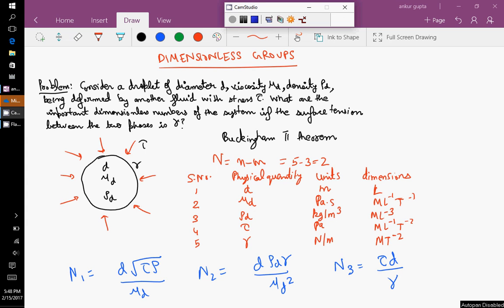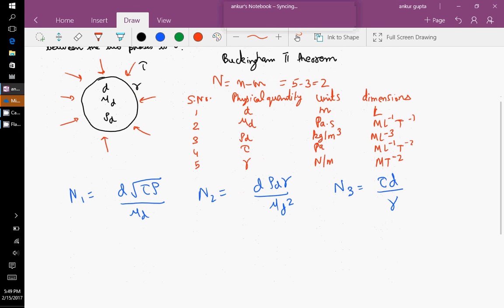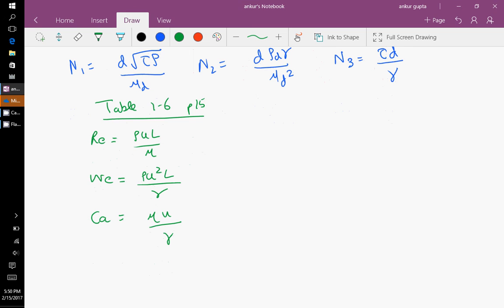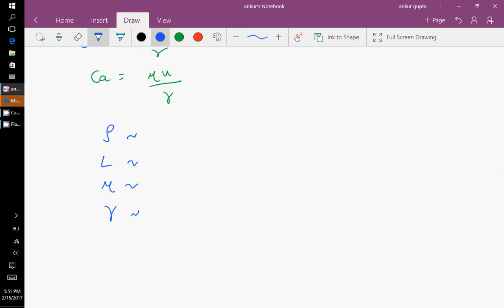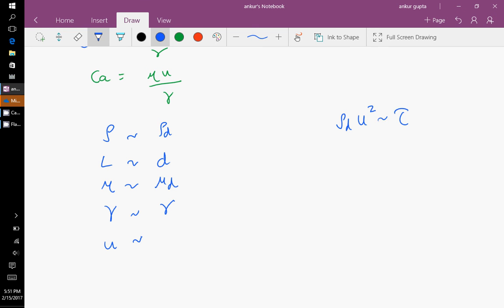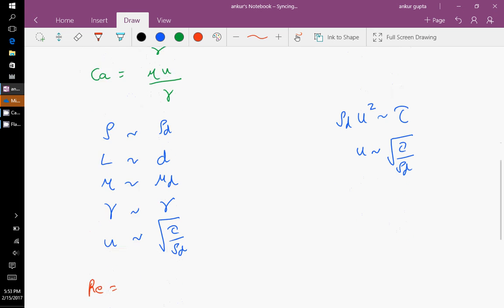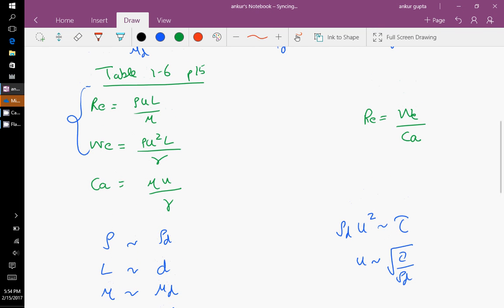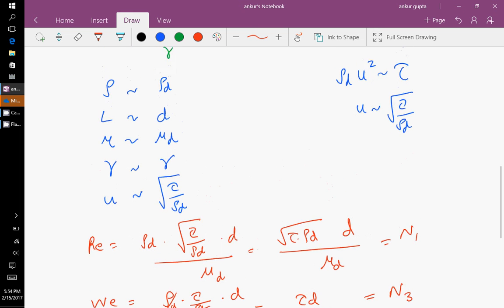finding dimensionless groups through inspection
Alternative solution:

u ~ \tau * d * \mu^(-1)

N1 ~ \rho * \tau * d^2 * \mu^(-2)

N2 ~ \rho * d^3 * \tau^2 * \mu^(-2) * \gamma^(-1)